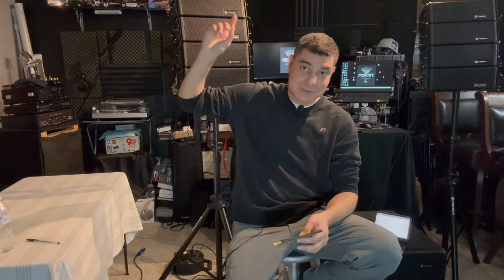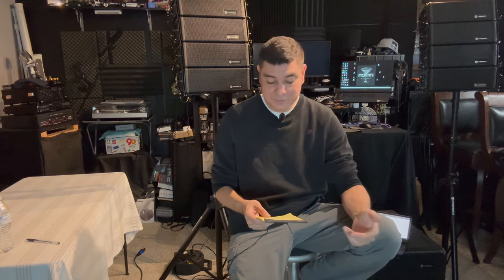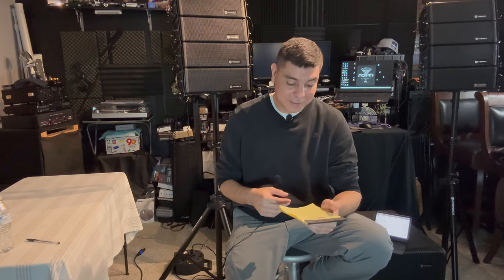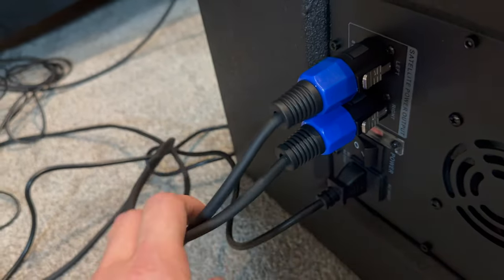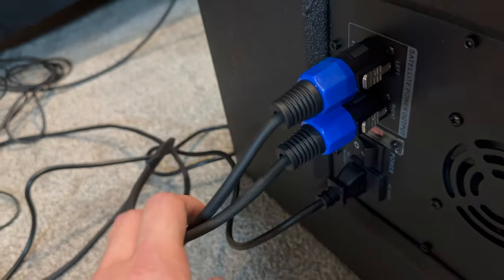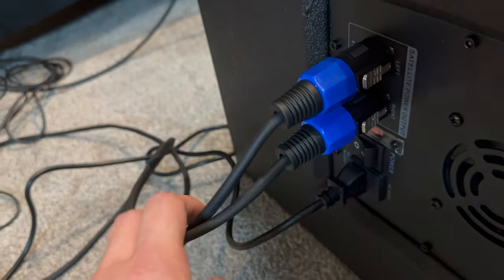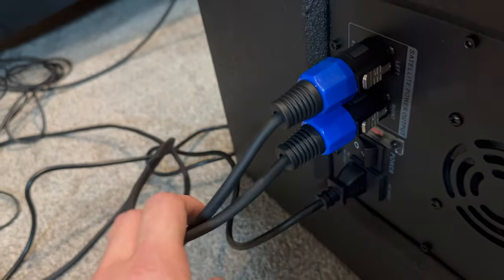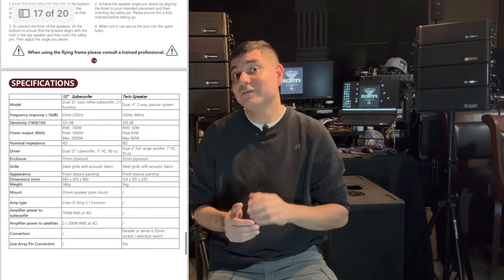PRORECK Concert Set DJ Powered PA Speaker System Model PR-212T . My thoughts & Review.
ProReck PR-212T Concert Set Part 3 Final Review … My thoughts .

The concert set will be broke down in three videos . The Unboxing, Assembly / hook up , and My final review. Thanks .

Timeline:
0:00 intro
1:50 concert set items and specs
7:42 array & sub hook quick
14:35 mini mixer & Bluetooth
15:22 sound test
19:03 mic test and sound profile
20:20 DSP settings
22:42 PROs
24:49 Cons
27:29 instructions view
28:00 venue set explained
29:00 price point / my final thoughts
33:21 Outro / End

cooljmartini81

ProReck website links
Venue Set

Amazon reference  links :
As reviewed ProReck PR-212T
Venue Set

Amazon link accessories
Gemini Mini mixer :
Hosa rca / 1/4 cables
Hosa 3.5mm to 1/4 jack cable
RCA adapter / 1/4 jack
XLR cables